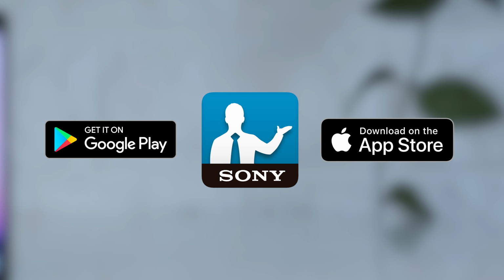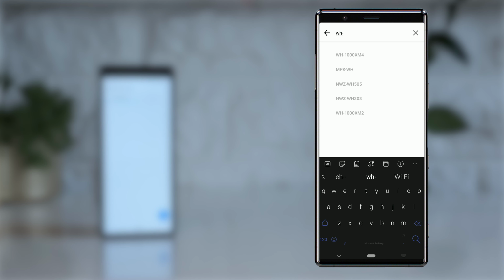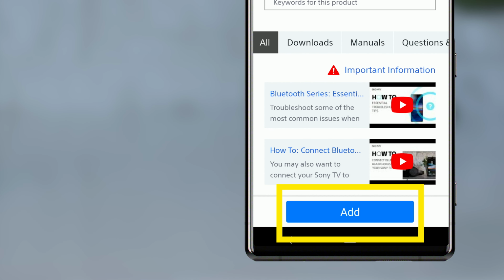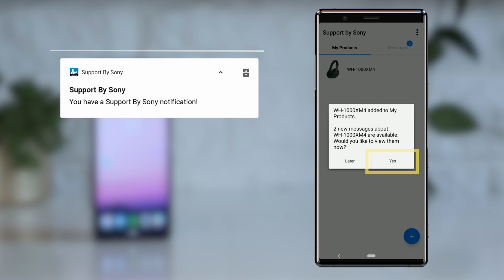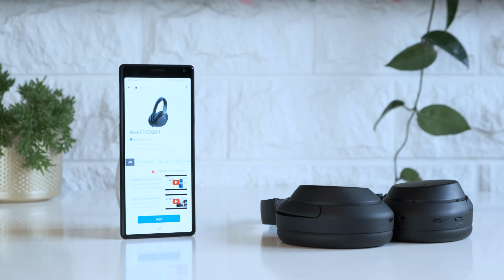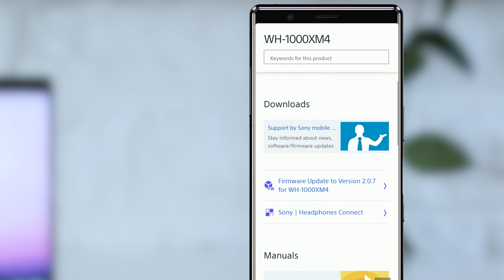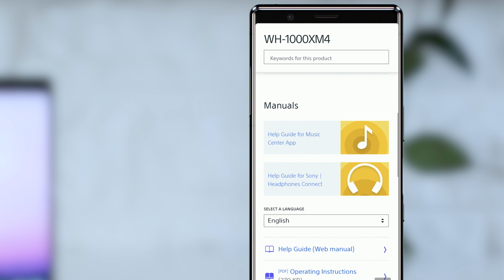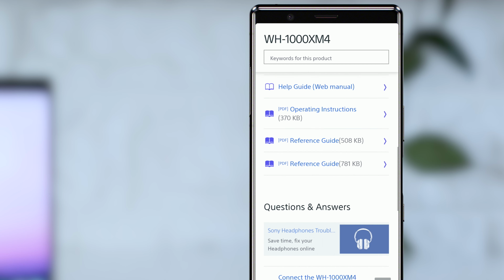App Tutorial: Support by Sony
Get the most out of your product by receiving firmware update notifications, and viewing various support materials including manuals and Q&A.

Bookmark your Sony product to the Support by Sony app and never miss an update again.

Connect your My Sony account to instantly bookmark all your existing products.

Touch your smartphone to your Sony product that supports NFC* and display support information in a flash. *See NFC compatible Sony products on our official site.